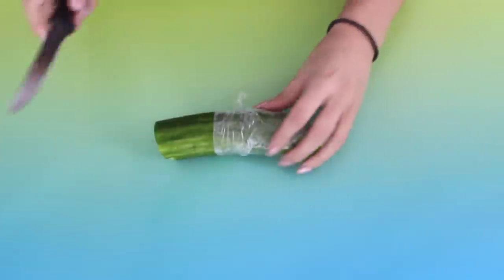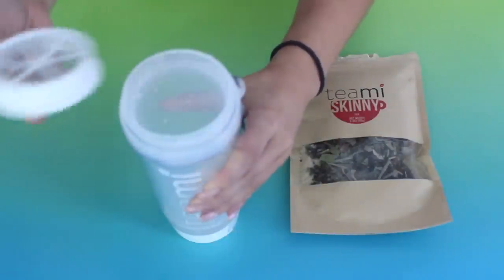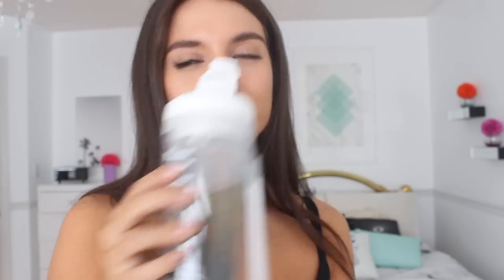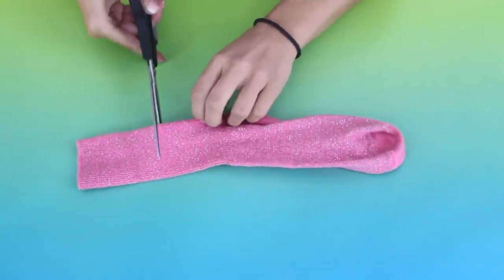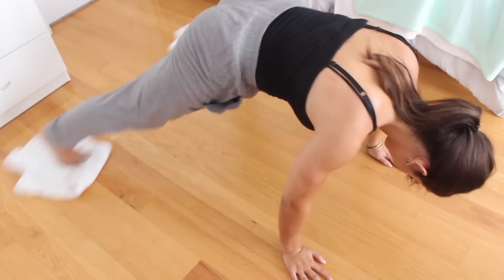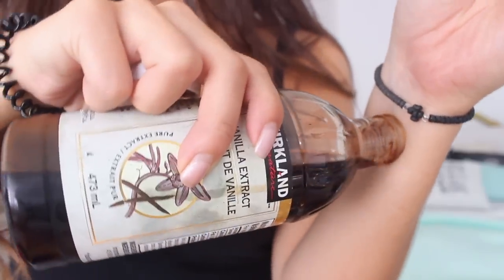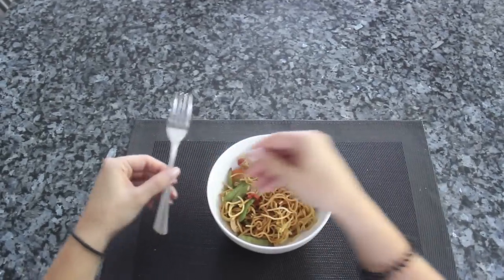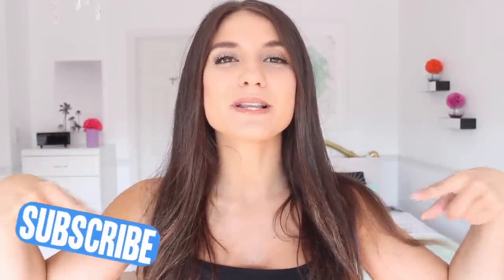12 LAZY FITNESS HACKS To Get A HOT Body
Hello loves! Today I am sharing fitness hacks for lazy people! 12 lazy fitness hacks to lose weight! How to get a flat stomach!

LIKE UP FOR MORE FITNESS VIDEOS!